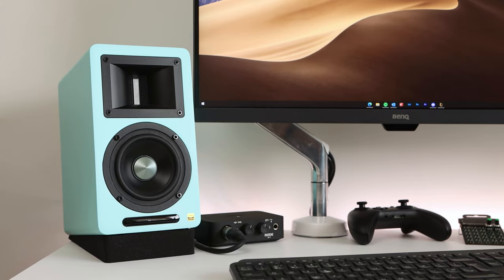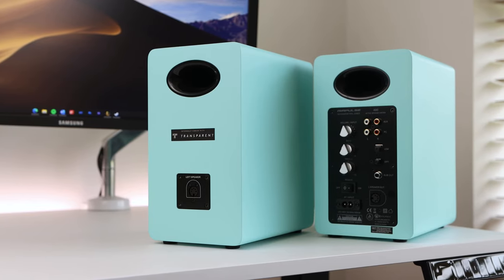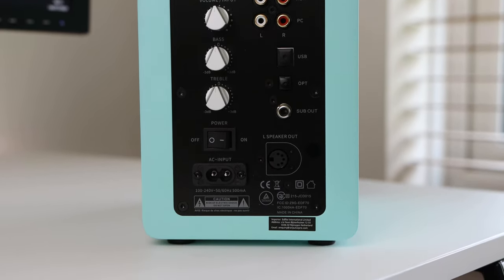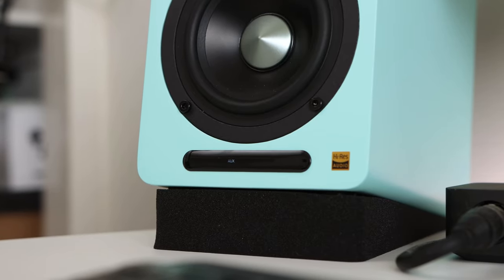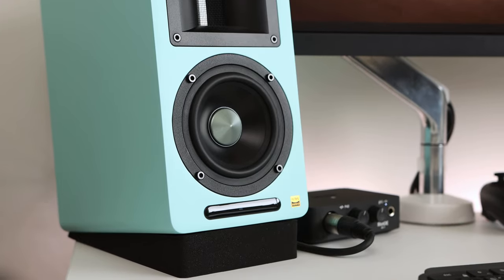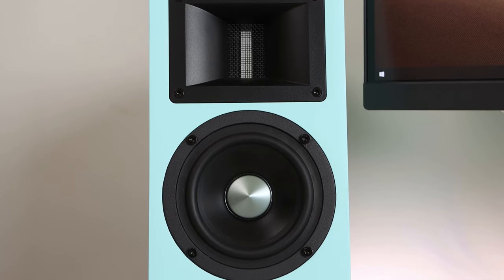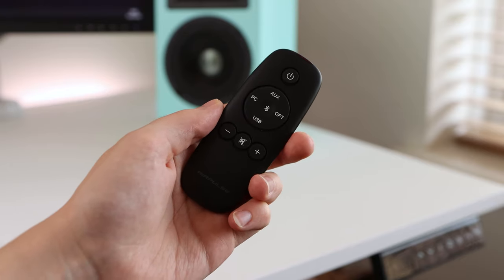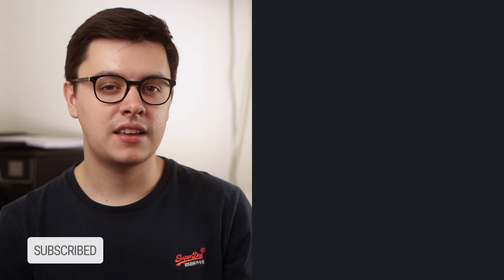Airpulse A80 Speakers Review: Detailed and Controlled Sound!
The Airpulse A80 are a set of active bookshelf speakers touting 100-watts of total power output, Hi-Res Audio support and a variety of input choices that make the speaker flexible to use in a TV, audio listening or desk setup.

🕑 Timestamps:
0:00 Introduction
0:40 Design
3:00 Sound Quality
4:57 Features and Accessories
6:33 Conclusion